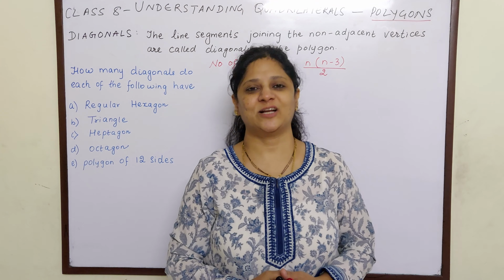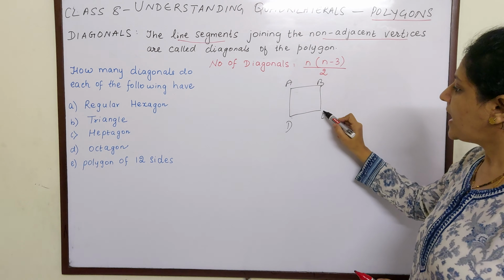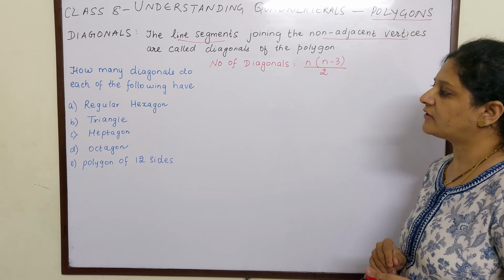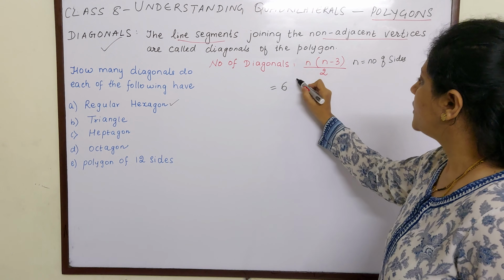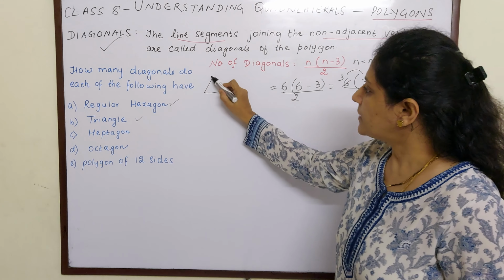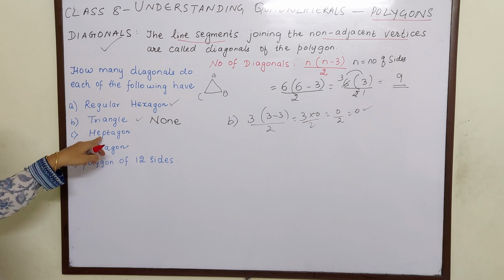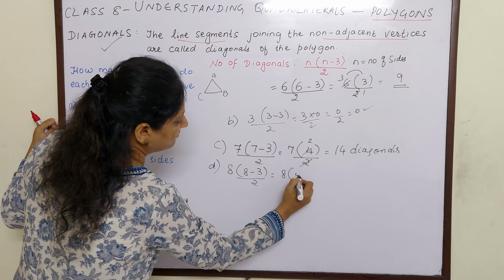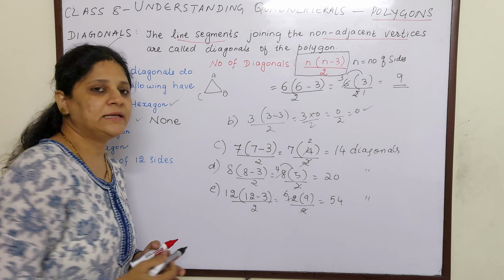Number of diagonals in a regular polygon. By using formula n(n -3)/2. Class 8 CBSE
Part 4
you were watching how to find number of diagonals  present in a regular polygon

This video you will learn  how to find sum of interior angles of any polygon
(pentagon,  hexagon,  and so on,)

Also learn how to find measure of each interior angle of pentagon, hexagon.

in this video you will learn how to find measure of each exterior angle of a
pentagon ,hexagon ...decagon with formula

Part 5

Find 'x' (x is an exterior angle you have to find its value. ) By using sum of exterior  angles property

Sometime interior angle will be given. you have to find exterior by using Linear pair
learn all this here step by step

Part 6
you can learn how to find the no. of sides when each interior angle is given.  Find exterior angle
with the help of linear pair and .